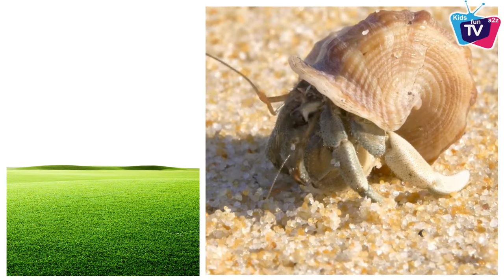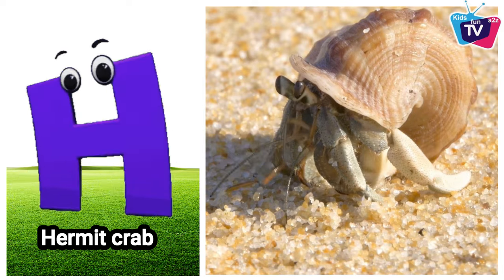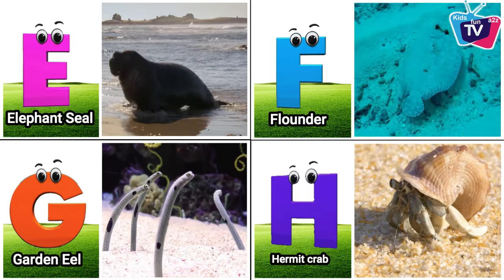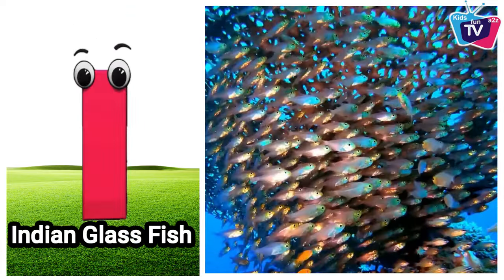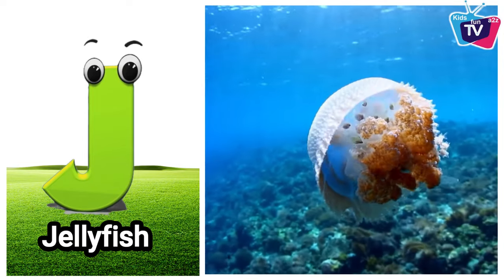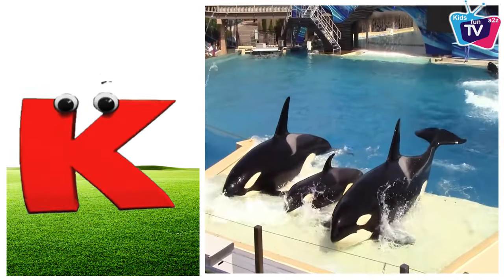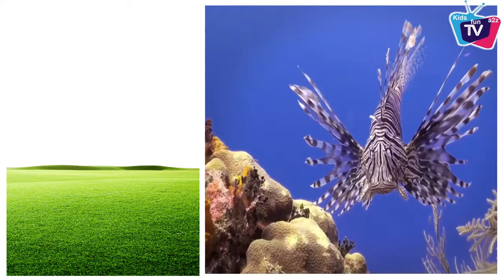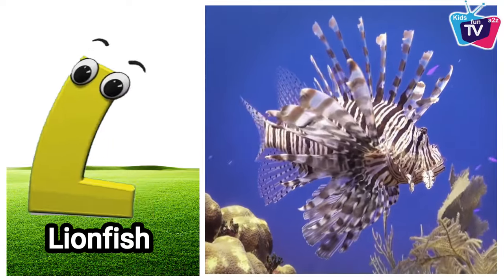Phonics for Kids | Sea Animals Alphabet Song for Kids | Learn ABC, ABC Kids, Baby, Alphabet Letters